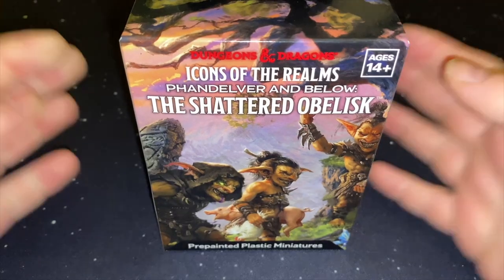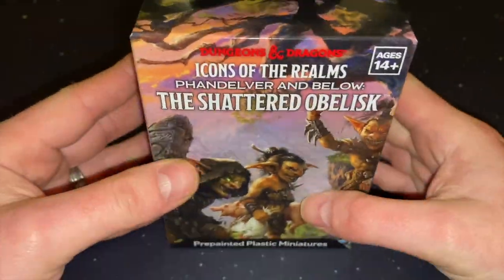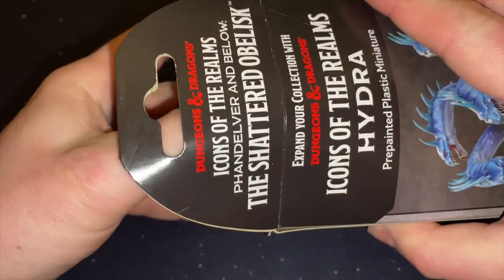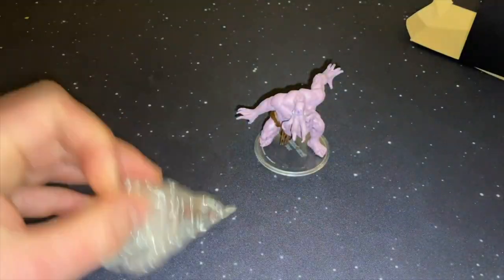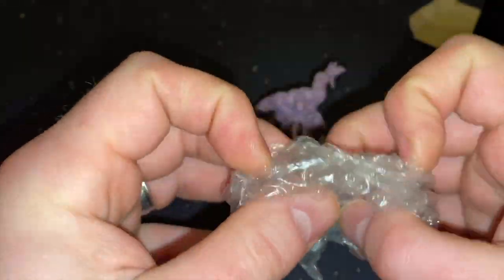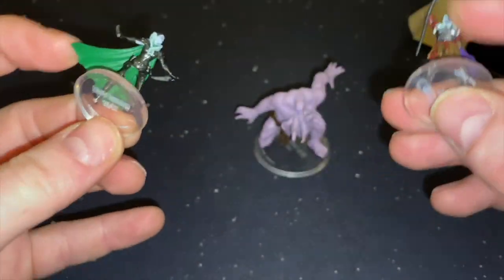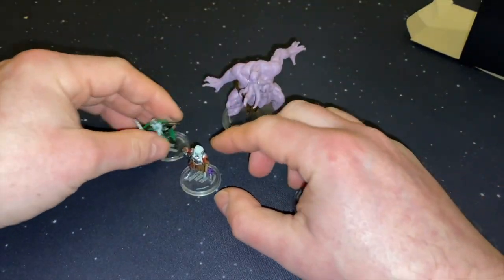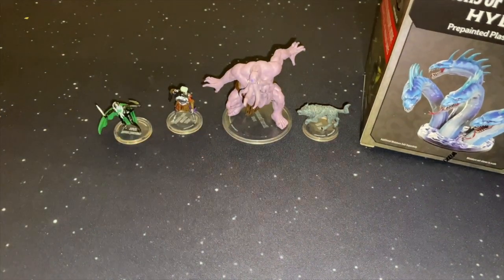Unboxing Icons Of The Realms The Shattered Obelisk | Dungeons & Dragons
Unboxing a booster box of Phandelver And Below The Shattered Obelisk. Contains 4 pre painted miniatures of various sizes from Wizkids Icons Of The Realms line for D&D. Its only one box and I want more! Based on the best selling quest of the same name from last year!